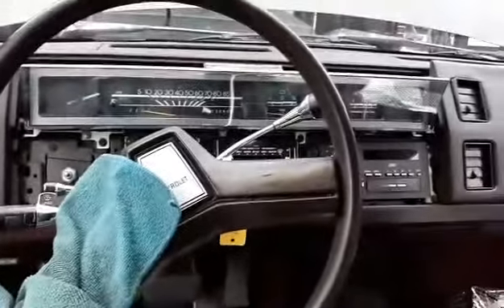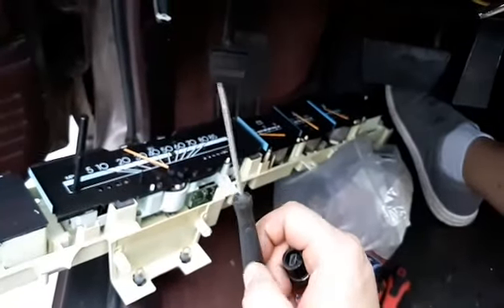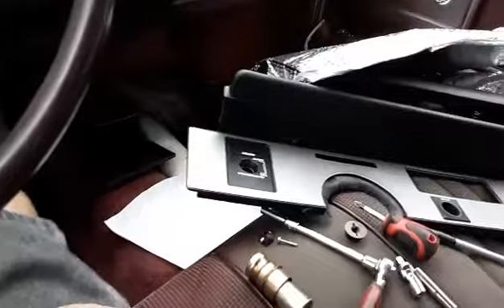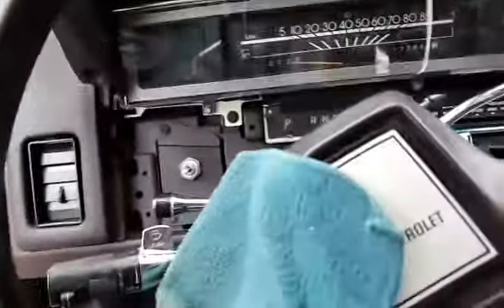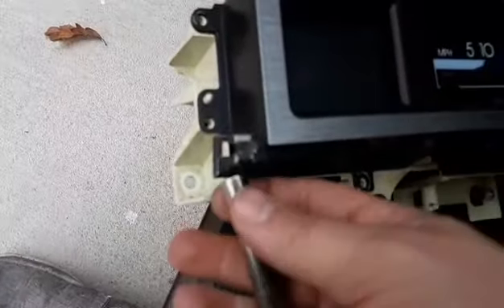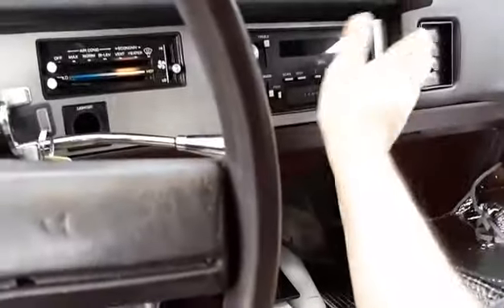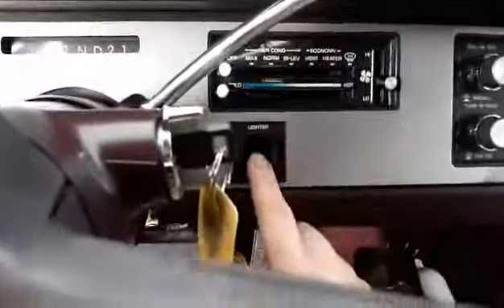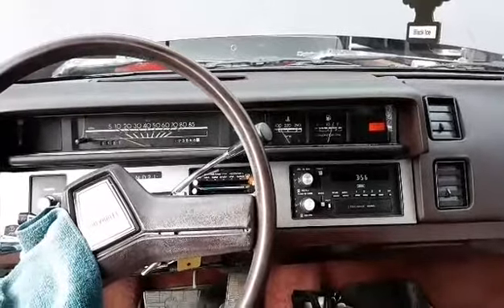87-90 Chevrolet Celebrity Dash Gauge Cluster Removal!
Todays Video we Remove and Replace bad Gauges in this 1989 Chevrolet celebrity but same fix for 87-90 Chevrolet celebrity cars . if you like this video give it a thumbs up an also consider subscribing stay tune for more content like this!!